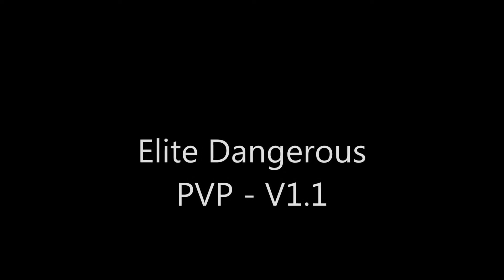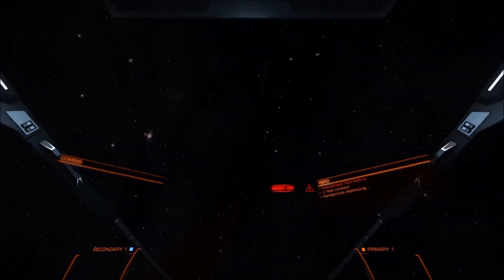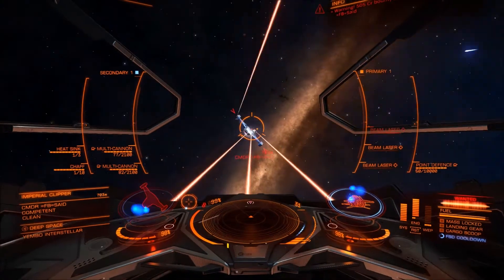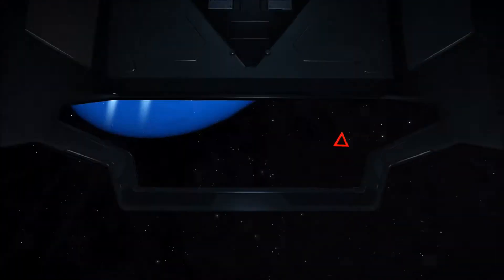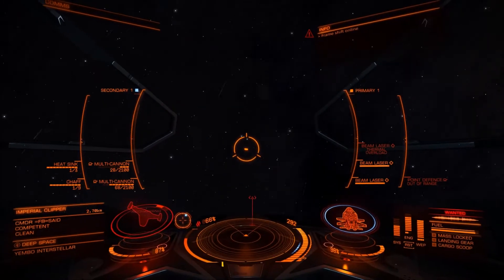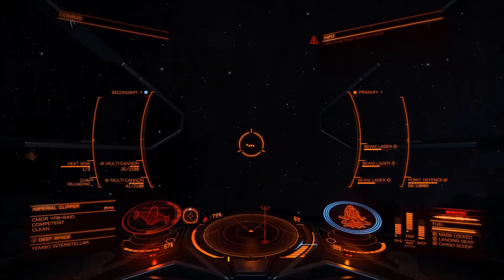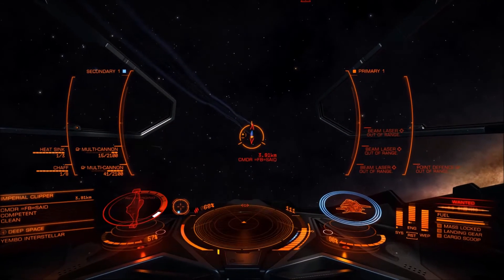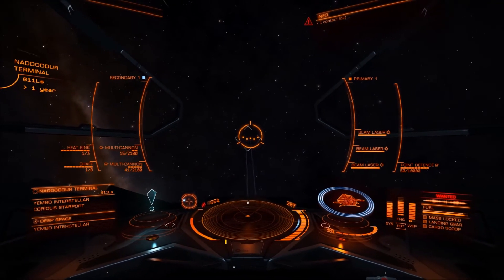Elite Dangerous V1.1 PVP - Dropship vs Clipper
I get interdicted in my dropship by a player flying a clipper and this is what happens.